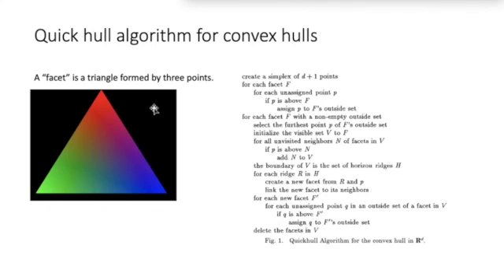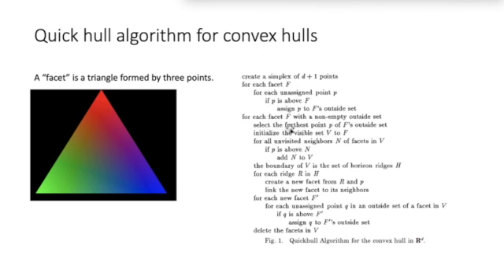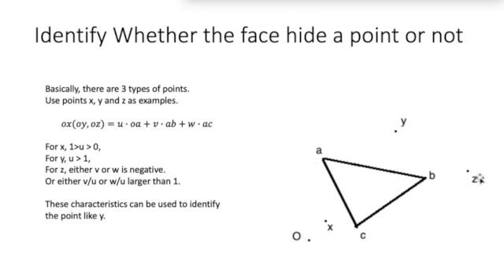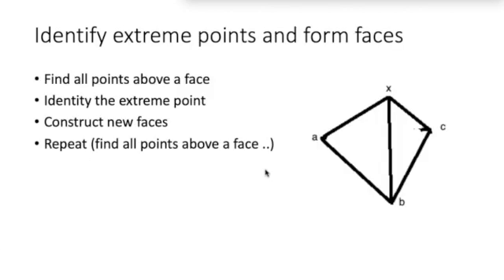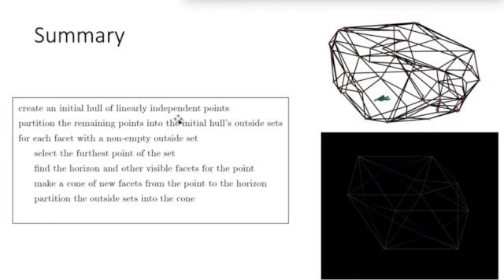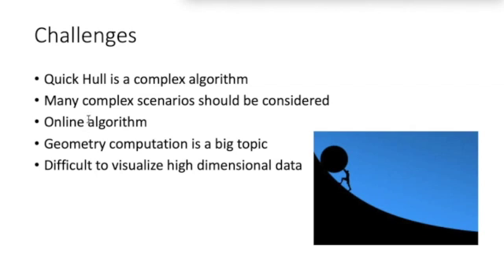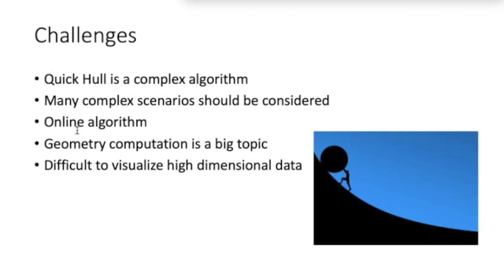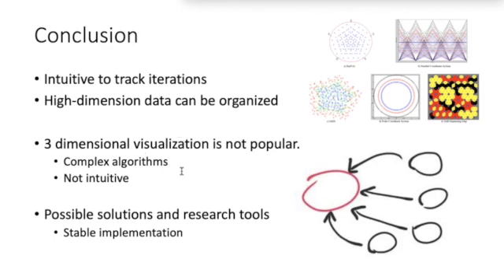System optimization project presentation part2